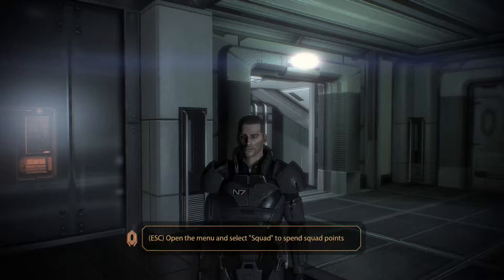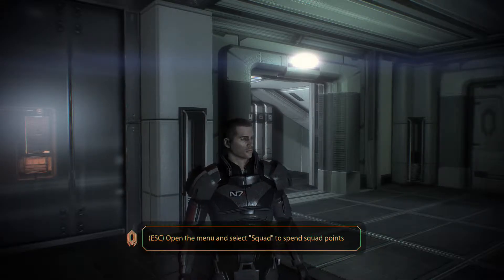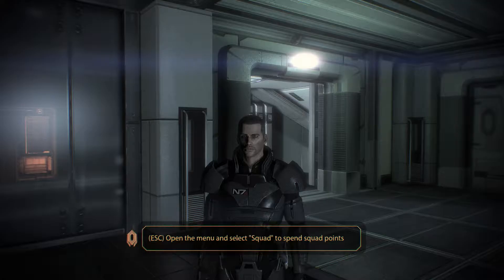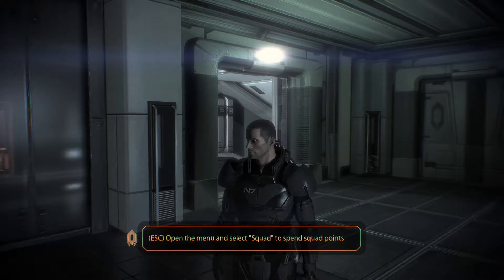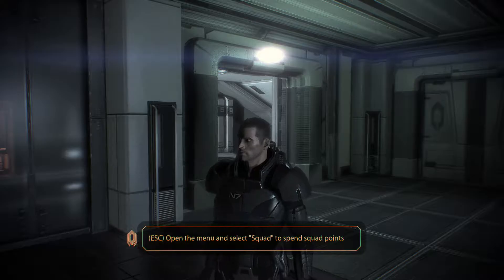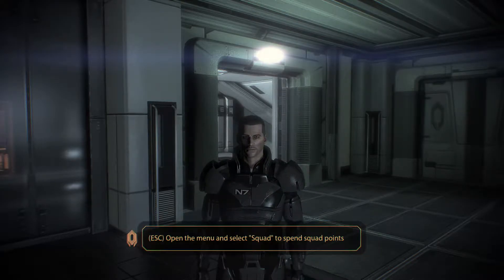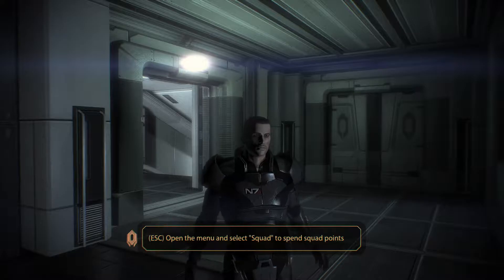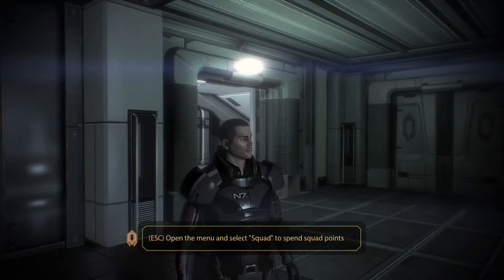Let's Play Mass Effect 2 - Part 2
Part 2 of my playthrough of Mass Effect 2, and the continuing story of Cmdr. Gabriel Shepard.